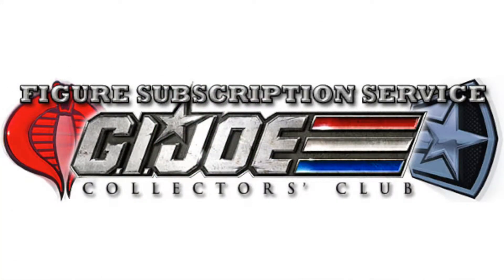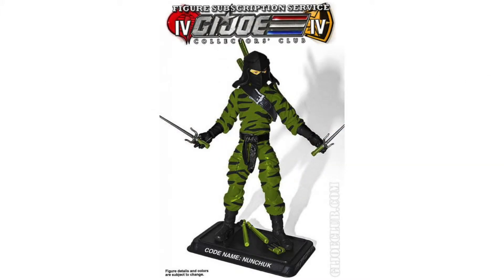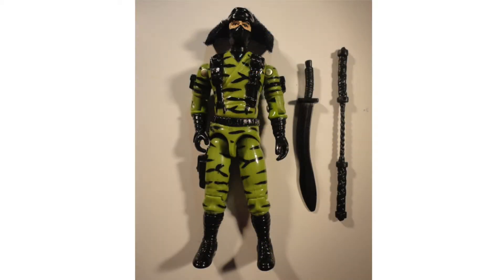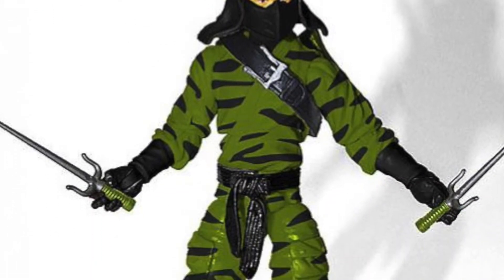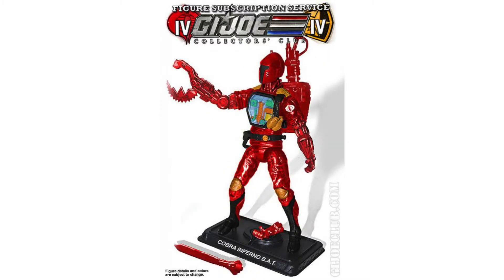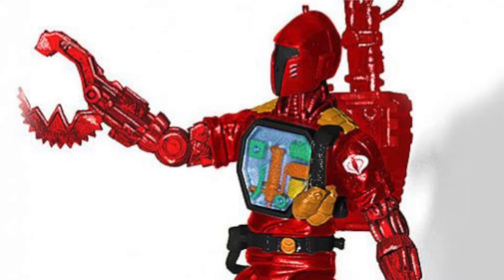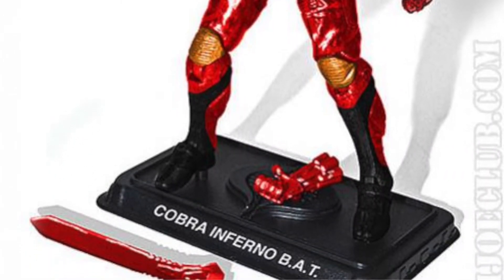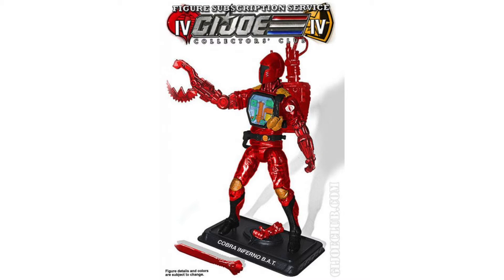FSS 4.0 Nunchuck & Inferno B.A.T Figure Preview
A look at the first images for Nunchuk and the Cobra Inferno B.A.T. from the G.I. Joe Collector's Club. These figures will be released in 2016 for the figure subscription service. Be sure to become a member, and sign up for the subscription if you're interested in getting these.